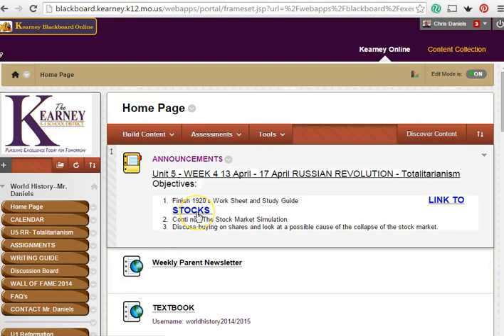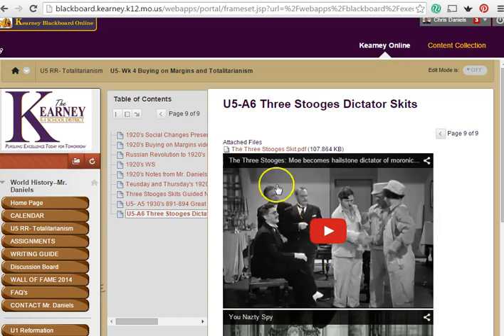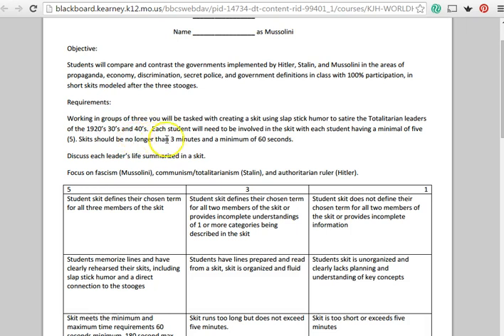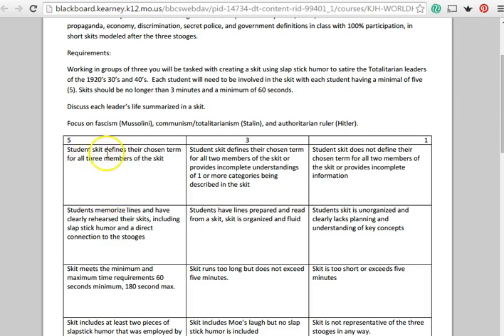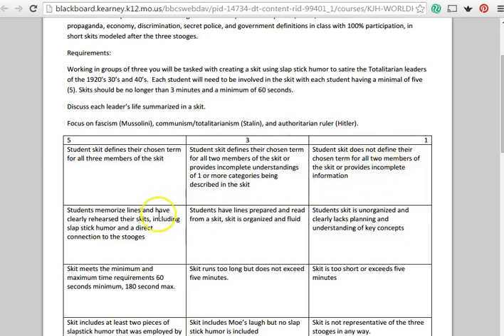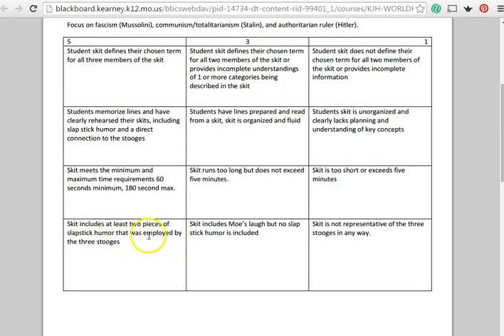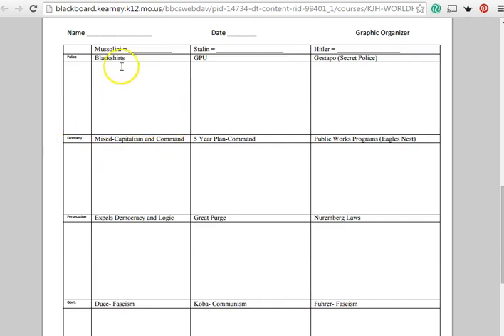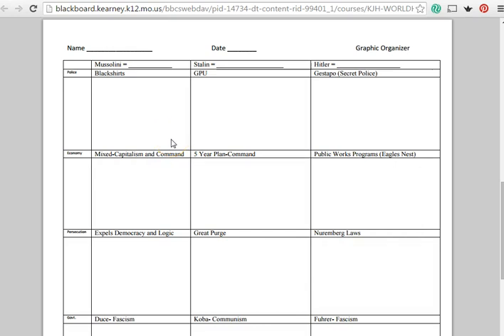Stooges directions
World History Instruction